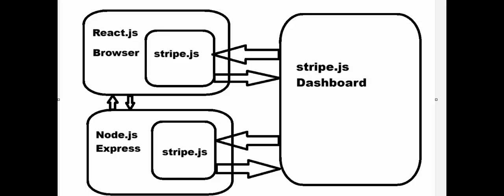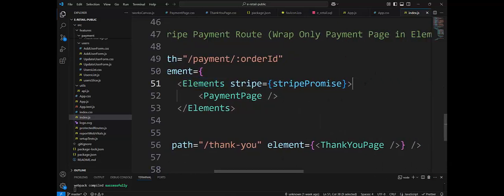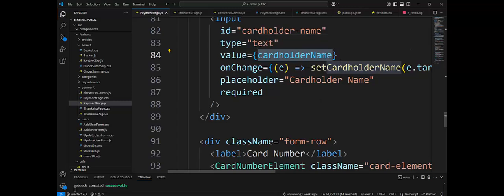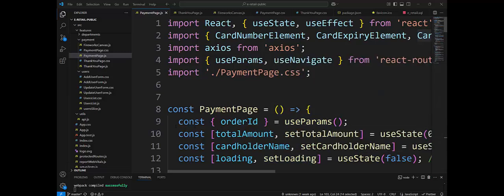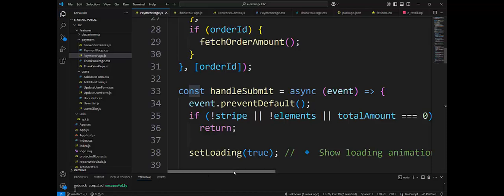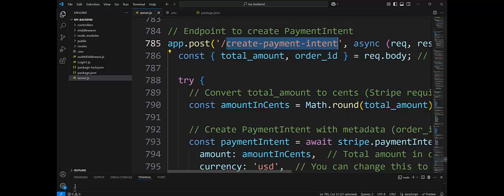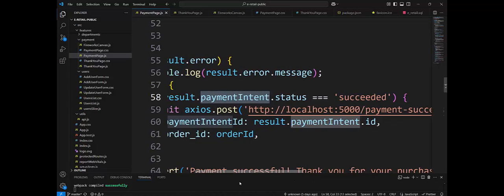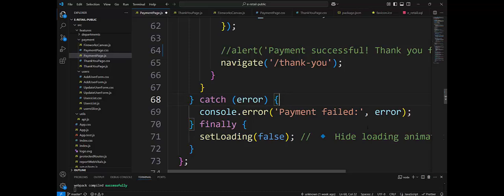Stripe Integration in React + Express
Setting up Stripe in a React + Express project
✔ Creating a Stripe checkout session
✔ Handling payments and order confirmation
✔ Storing payment details in MySQL

Learn how to integrate Stripe payments in a React Redux E-commerce app using Express and MySQL. We’ll cover setting up a Stripe account, handling checkout sessions, and processing payments securely.